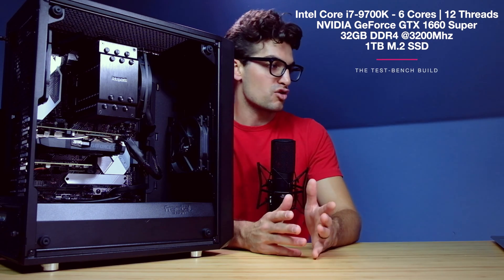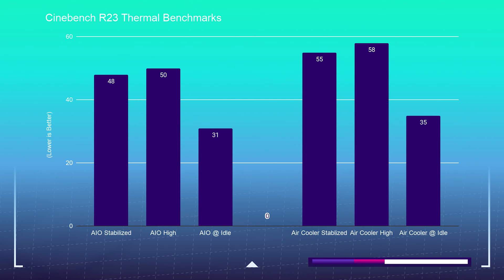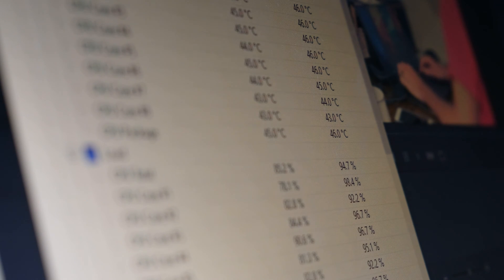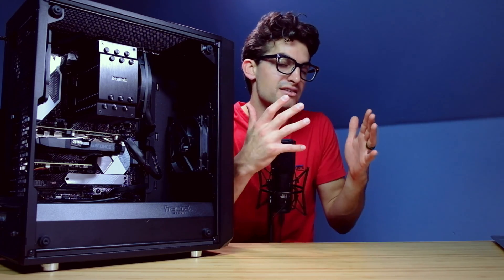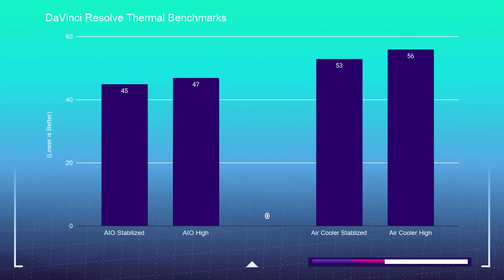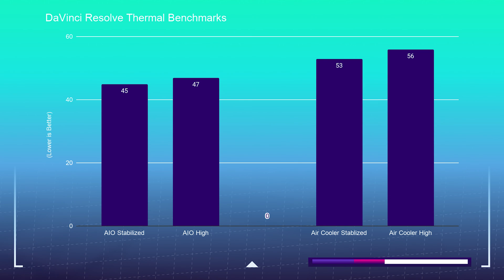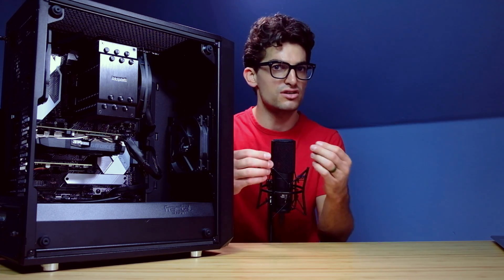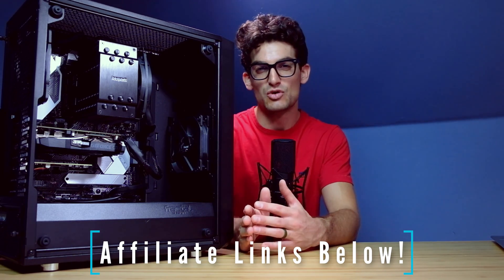Be quiet! Air Cooler Vs AIO | Beginners Buying Guide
Just getting into PC building and trying to figure out the Air Cooler Vs AIO predicament? This is a beginner buying guide for anyone deciding between an AIO and Air Cooler in their PC Build.

⏩ bequiet! PURE LOOP 240mm - Commission Earned )
⏩ bequiet! Dark Rock Slim - Commission Earned )

Timestamps:
0:00 - bequiet! AIO Vs Air Cooler
0:17 - How to install AIO or Air Cooler
0:29 - Cinebench R23 Thermals
1:19 - Thoughts on the AIO Vs Air Cooler Install Process
1:43 - Cost Differences
1:58 - DaVinci Resolve Thermals
2:14 - Which one should you buy?

The Test Bench:
CPU: Intel i7-9700k (6 Cores 11 Threads)
GPU: NVIDIA GeForce GTX 1660 Super 6GB VRAM
RAM: 32GB DDR4
Storage: 1TB M.2 SSD

bequiet! Air Cooler Thermal Tests:
bequiet! Air Cooler CPU @ Idle: 35 degrees celsius
Cinebench R23 Stabilized (CPU): 55 degrees celsius
Cinebench R23 High (CPU): 58 degrees celsius (Slow Rise)
DaVinci Resolve 4k Export Stabilized (CPU): 53 degrees celsius (half way)

bequiet! AIO Thermal Tests:
bequiet! AIO CPU @ Idle: 31 degrees celsius
Cinebench R23 Stabilized (CPU): 48 degrees celsius
Cinebench R23 High (CPU): 50 degrees celsius